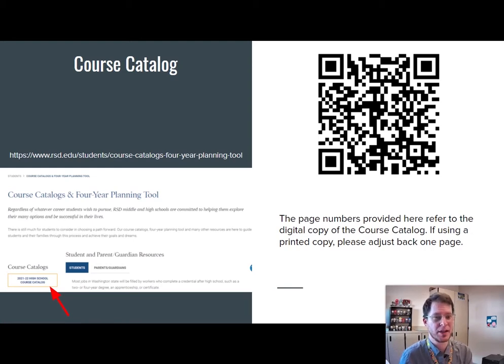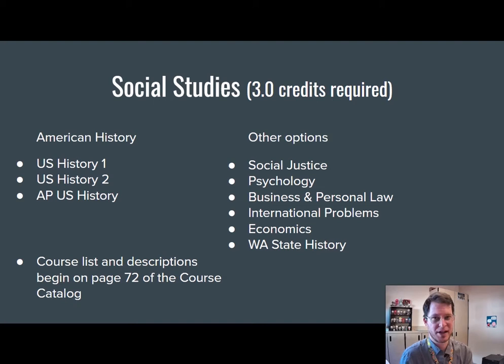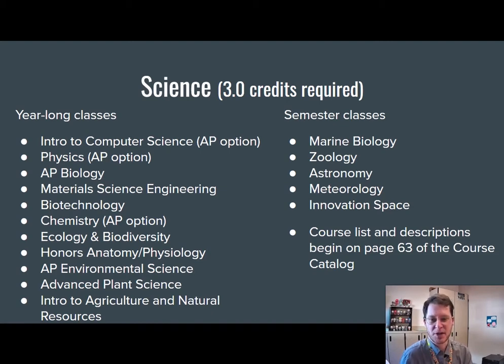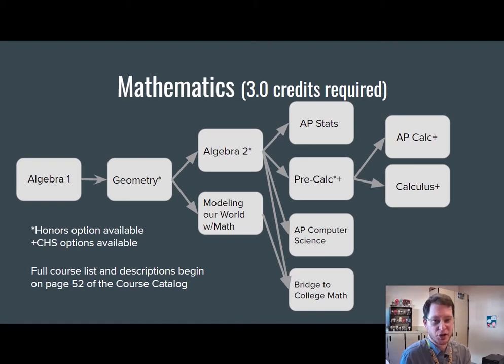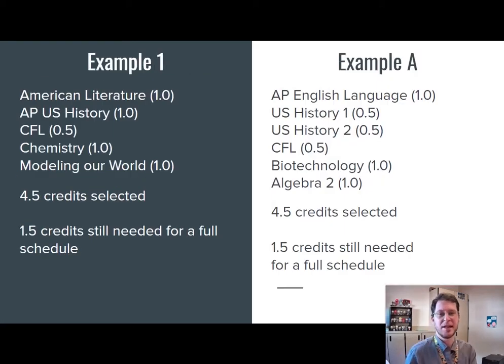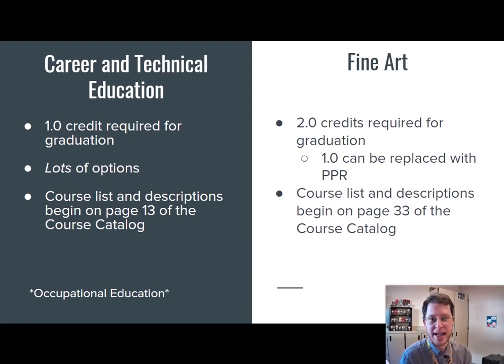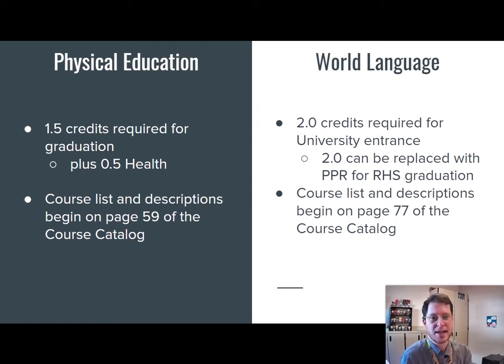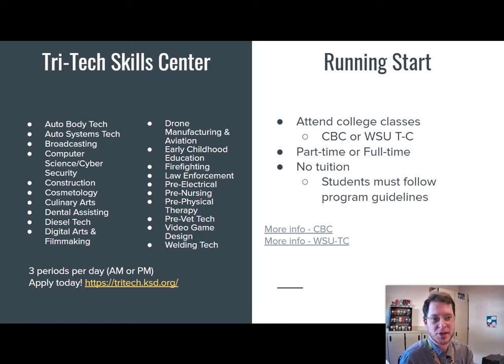Choosing classes for 11th grade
A guide to choosing classes for 11th grade. You'll learn about required content areas, flexible content areas, and your choices for each.